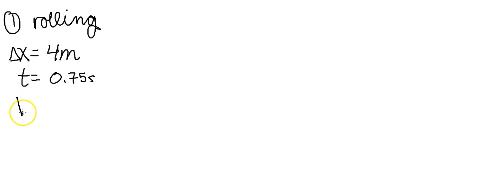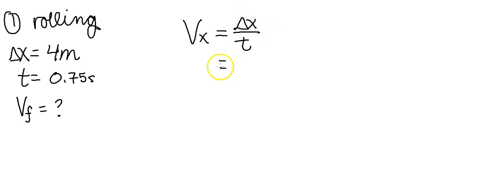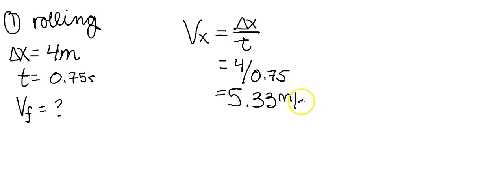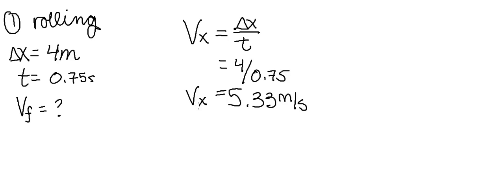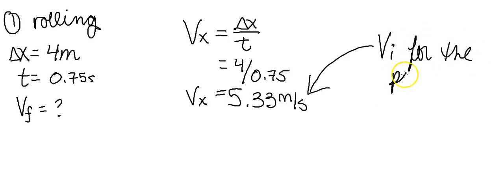CYOA Q2 Part A